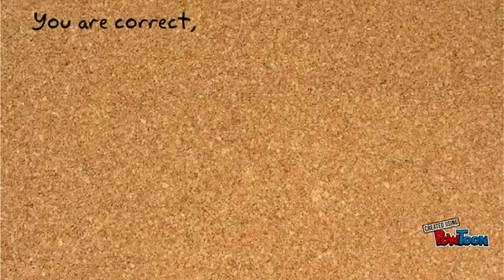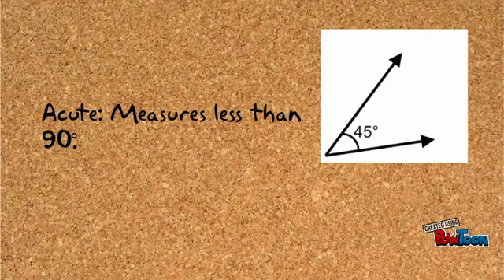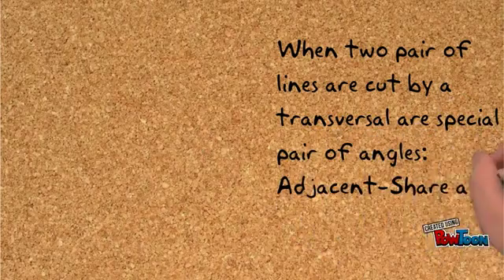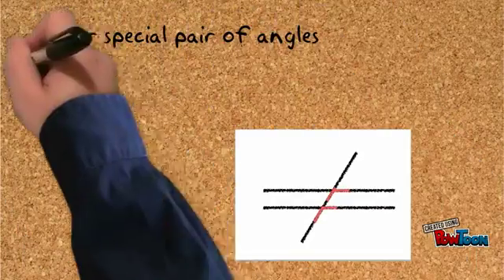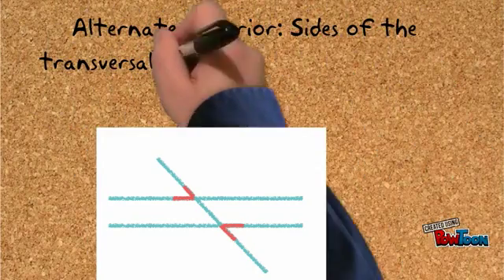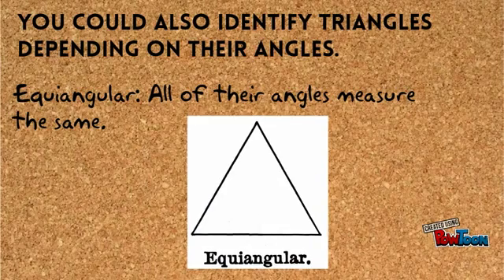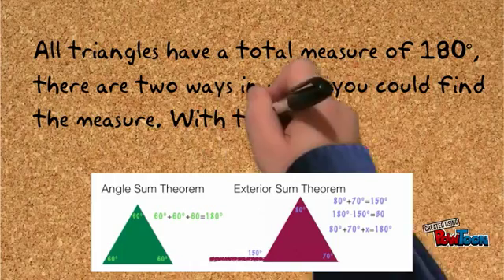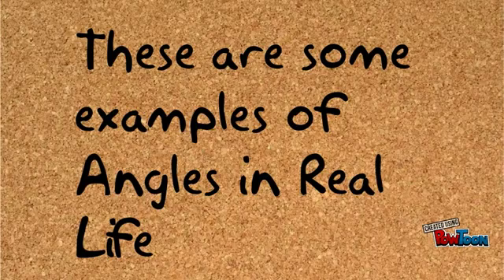Angles and Triangles